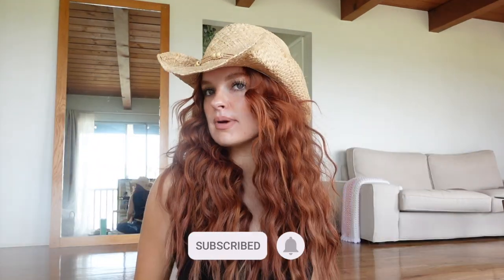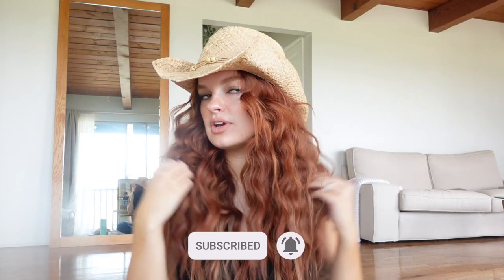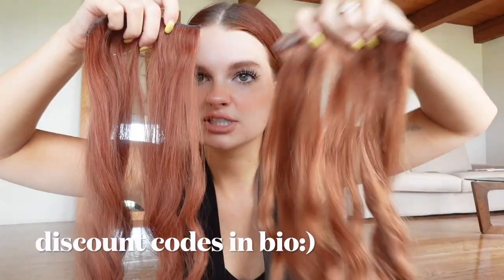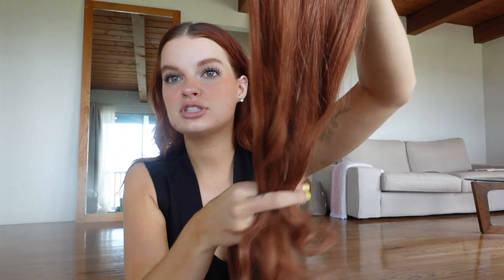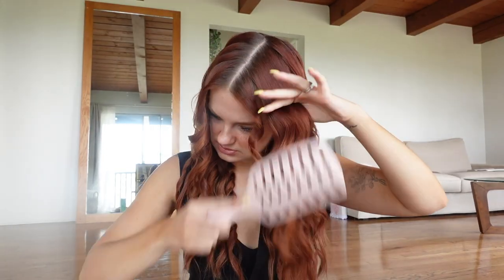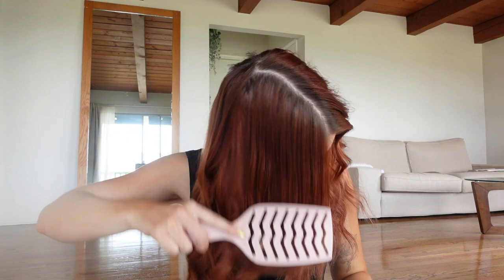HOW TO CREATE MESSY/TEXTURED/BEACHY HAIR FOR COASTAL COWGIRL SUMMER (easiest curling method ever)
- Amazon Storefront (w/ ALL PRODUCTS)

psalm 16:11​
You make known to me the path of life;
you will fill me with joy in your presence,
with eternal pleasures at your right hand.